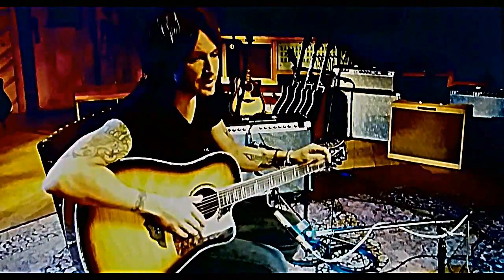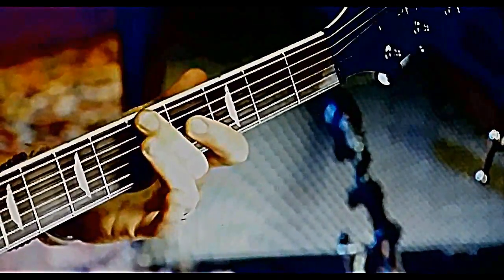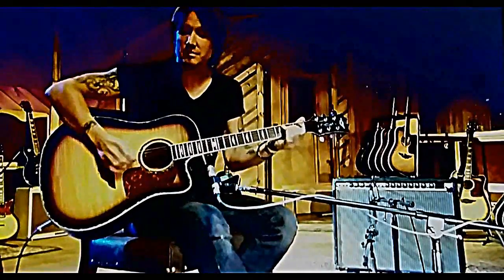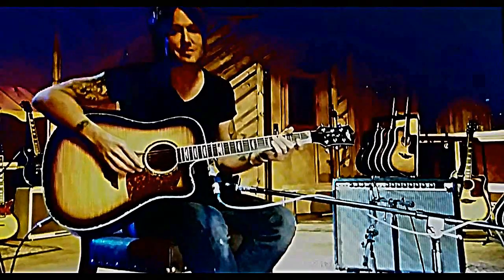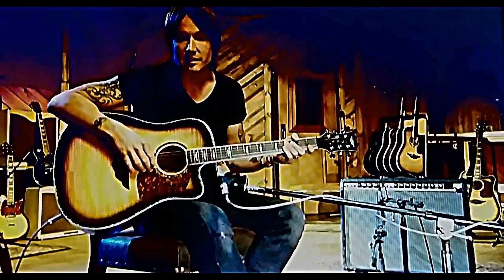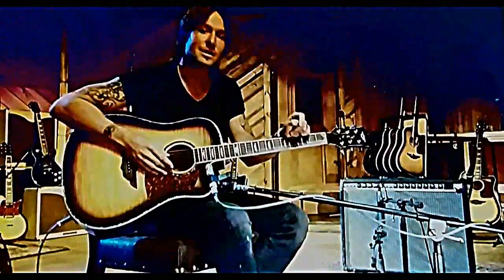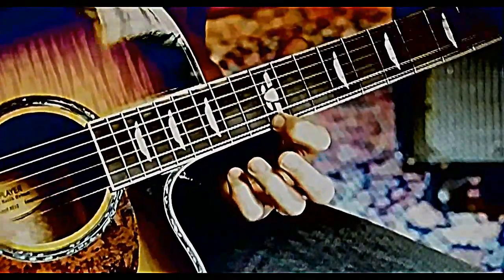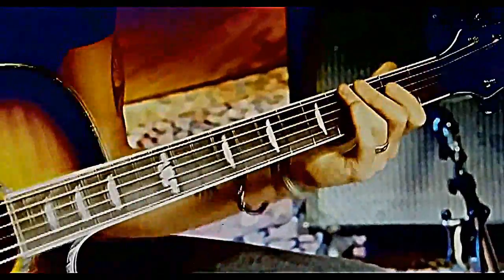Lesson 5 Good Thing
Keith Urban's 30 Lessons In 30 Days Lesson 5 Good Thing.  This is one of the best videos of the series.  Keith covers different techniques like the hammer-ons, hammer-offs, bending strings, and the pentatonic scale to use for guitar solos! THANKS!!!